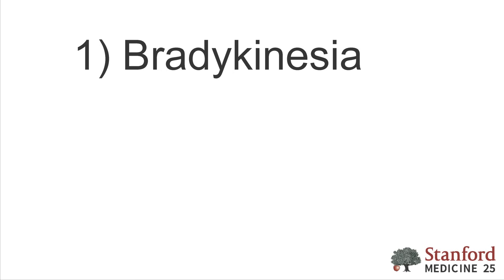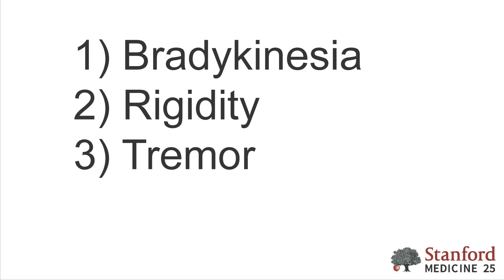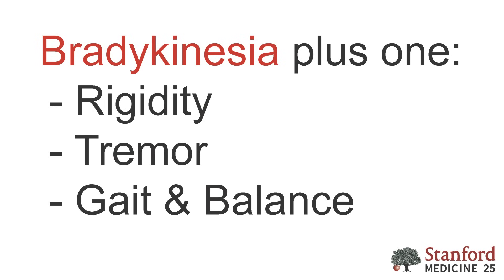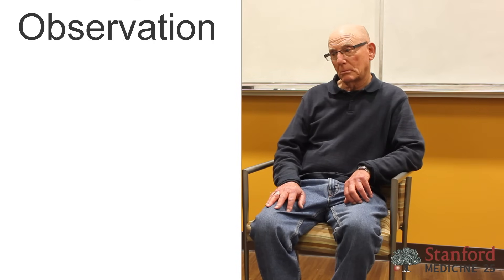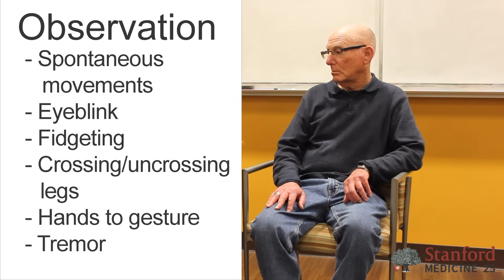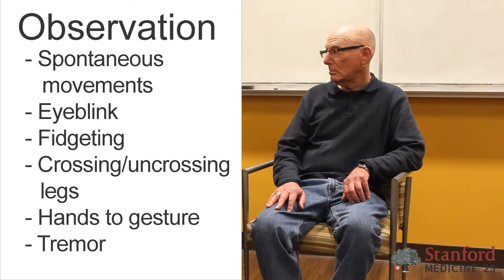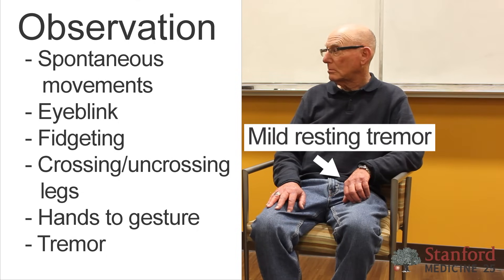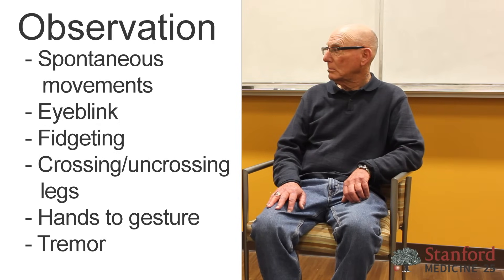Stanford Neurologist: Parkinson's Disease Physical Exam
This video is brought to you by Stanford Medicine 25 to teach you the exam to diagnose Parkinson's Disease confidently as well as monitor response to treatment or progression of disease.

The video is lead by Dr. Kathleen Poston. She is faculty at Stanford and a neurologist with an expertise in movement disorders. She is an active researcher in the field of Parkinson's Disease and an wonderful clinician. (The patient is this video, Larry, is a patient of Dr. Poston's.)

* All exams are demonstrated with examples of real abnormalities thanks to our amazing patients! Special thank you to Larry for being the primary patient in this video. Larry is an amazing teacher and person!

The four cardinal parts of the exam for Parkinson's Disease (covered in detail in this video) are:
1) Bradykinesia (required for diagnosis of
2) Rigidity
3) Tremor (usually rest tremor but also kinetic and intentional tremor)
4) Issues with gait and postural instability